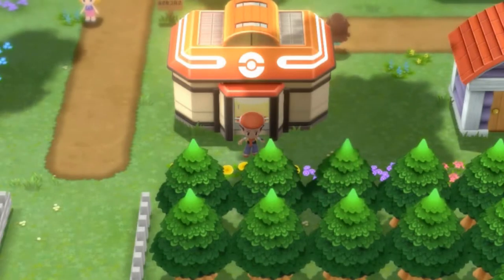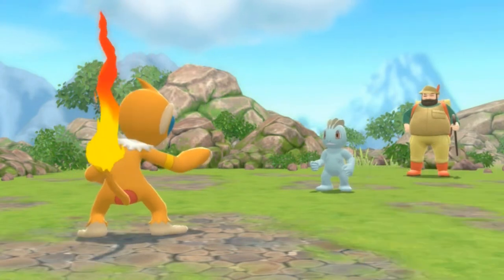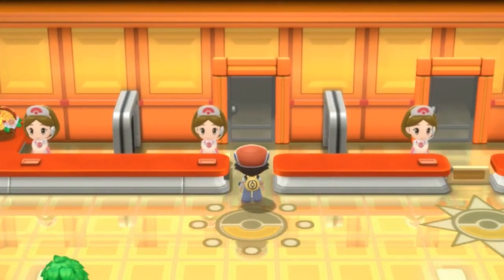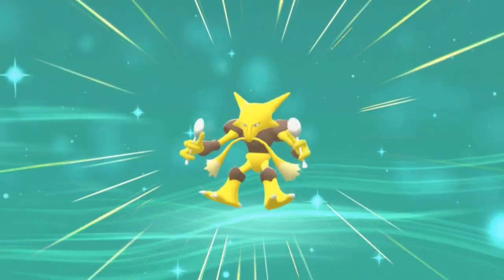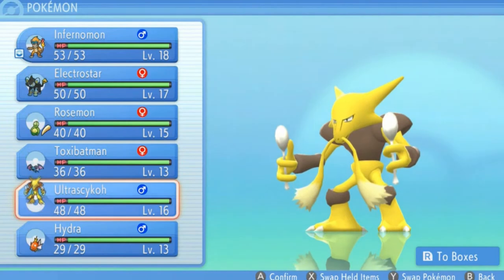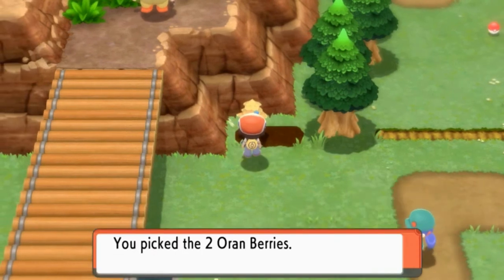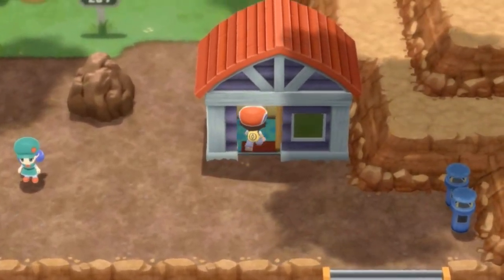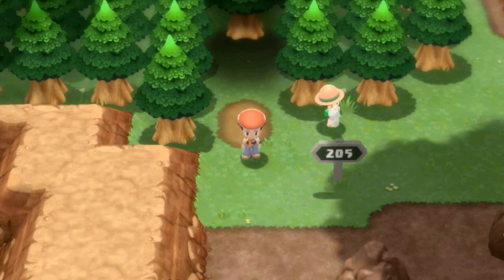Pokemon Brilliant Diamond Walkthrough Part 8: Trading for the First Time!